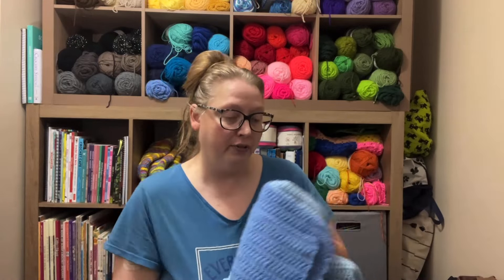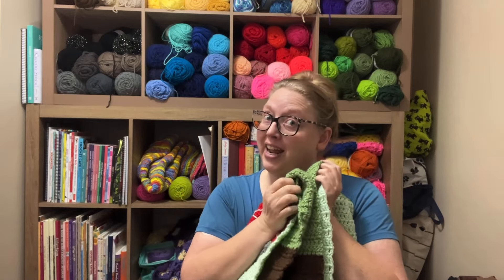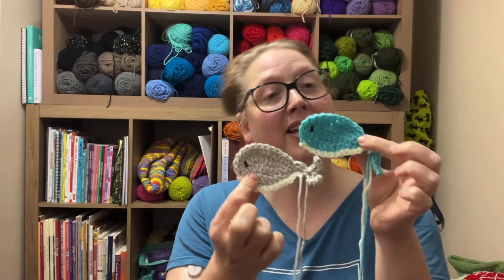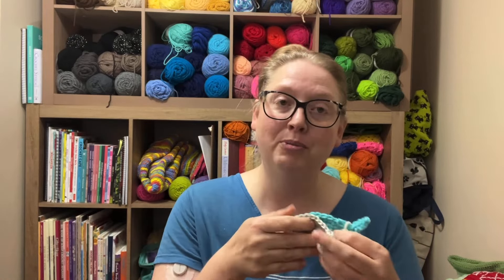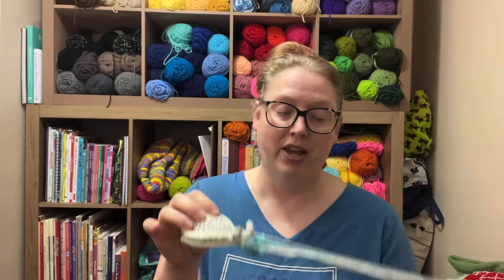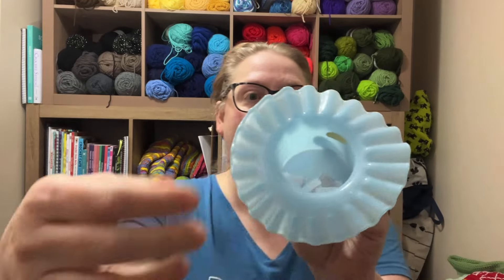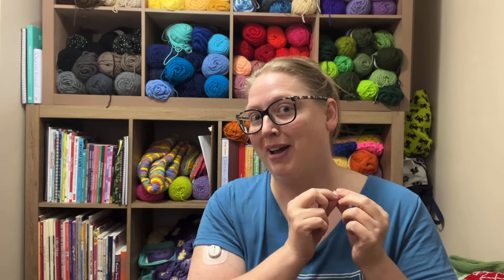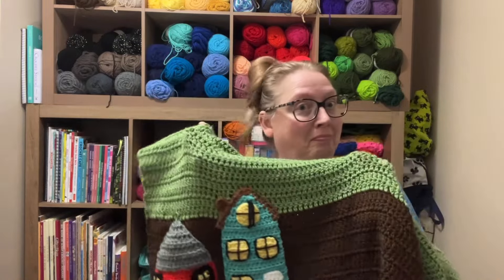Finish It Friday #17